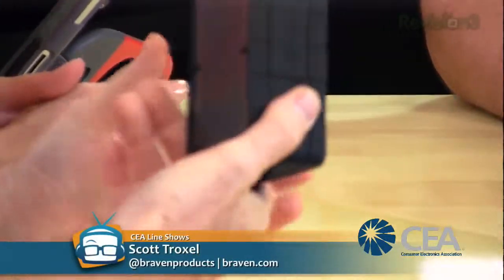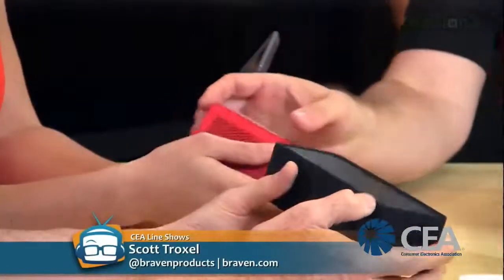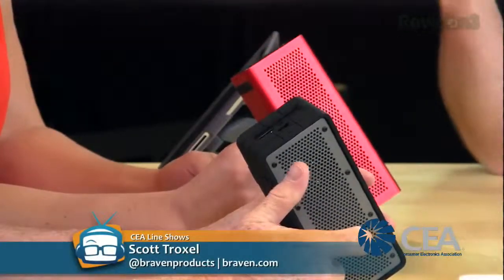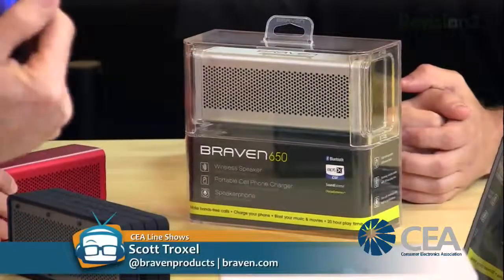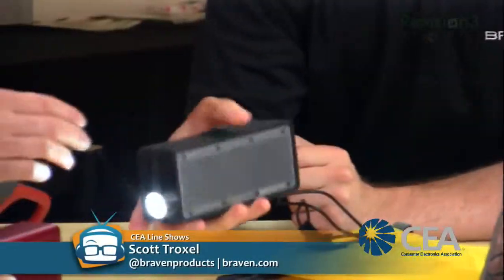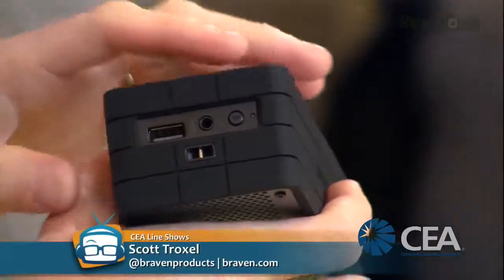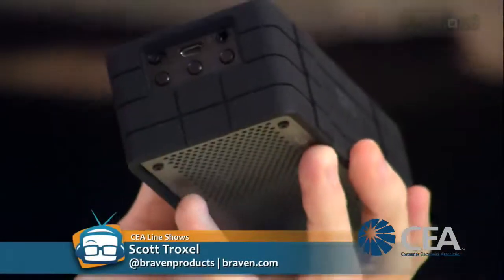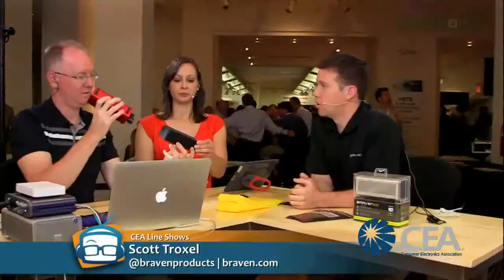Geek Beat Archives Braven Six Series Bluetooth Portable Speakers